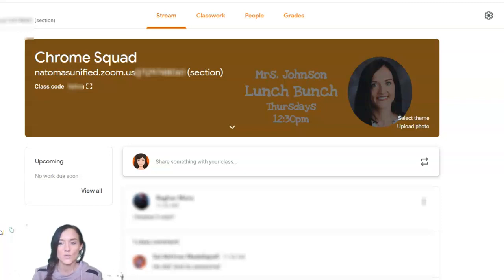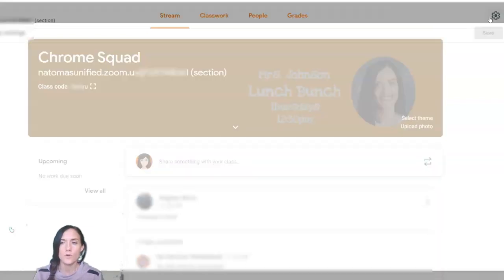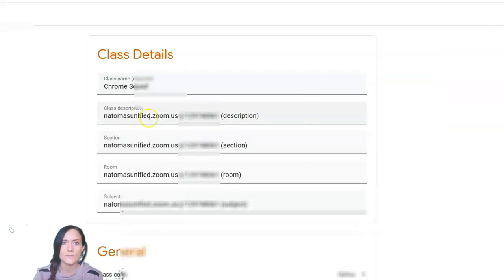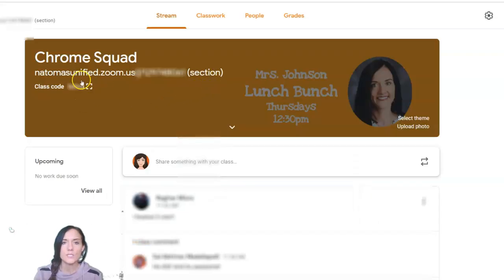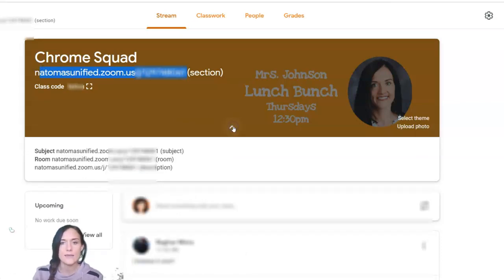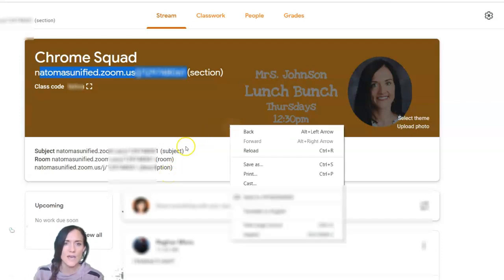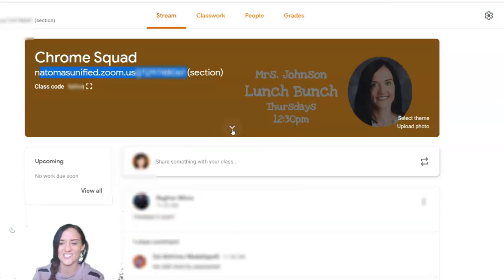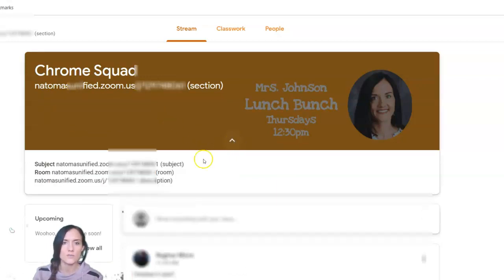Google Classroom | Add Zoom "Link" to banner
Google Classroom allows you to embed Google Meet, but what if you're using Zoom? In this short
tutorial I will show you how you can using other Google Classroom settings to make your Zoom link easily accessible for your students.

Please Note: Google is constantly improving their products. Please note that this video may not reflect the most current steps.